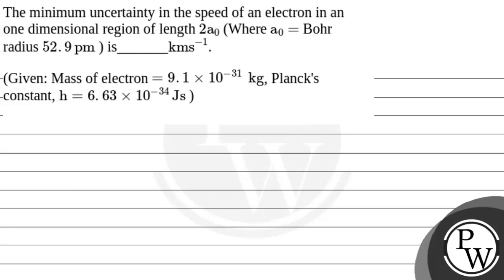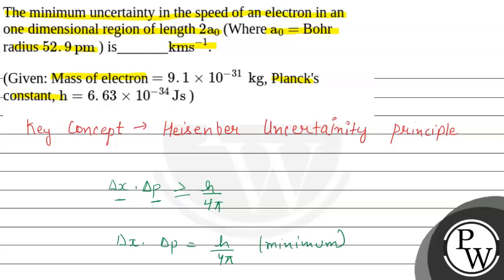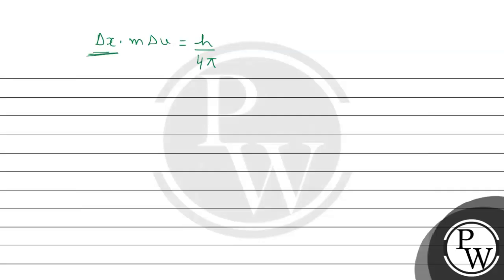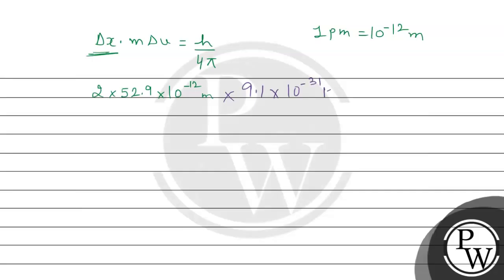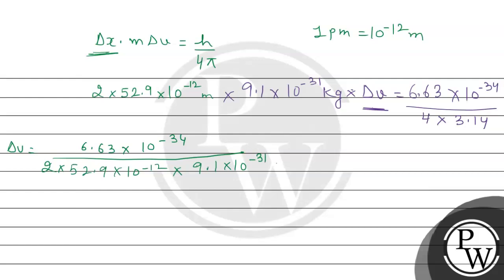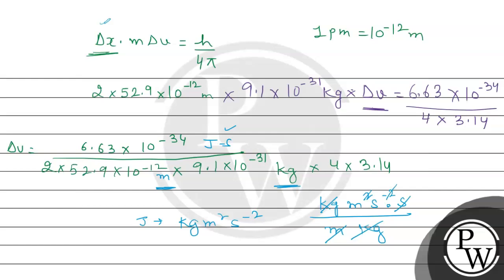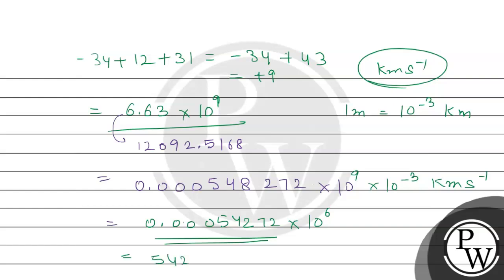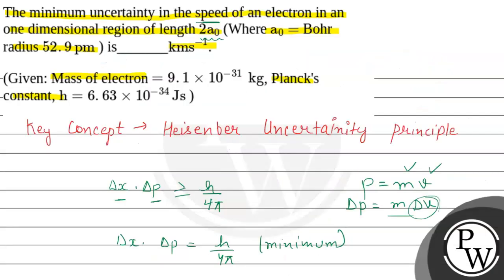The minimum uncertainty in the speed of an electron in an one dimensional region of length 2a0 (....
The minimum uncertainty in the speed of an electron in an one dimensional region of length 2a0 (Where a0= Bohr radius 52.9pm ) is_______kms-1.
(Given: Mass of electron =9.1&times;10-31&nbsp;kg, Planck's constant, h=6.63&times;10-34Js ) 📲PW App